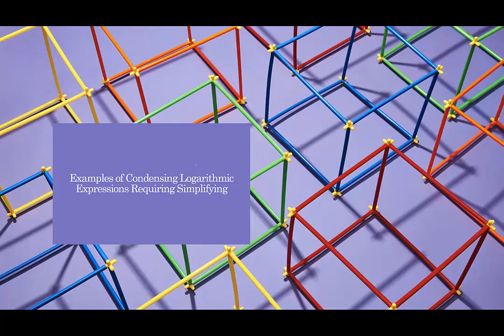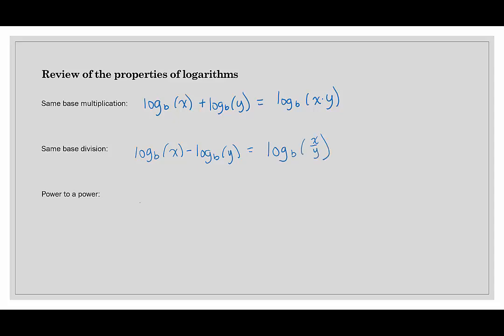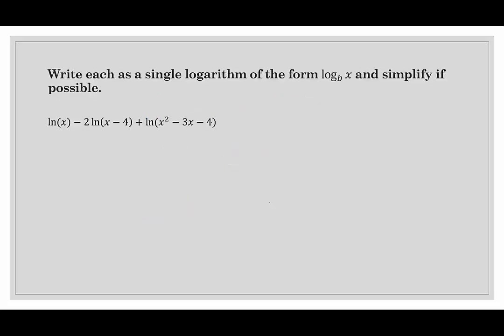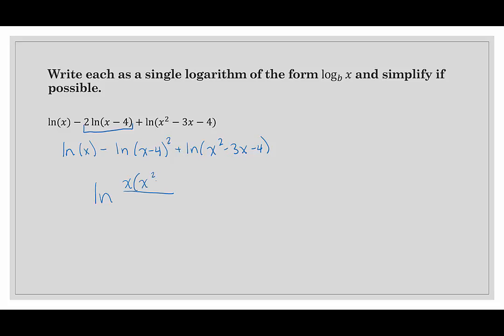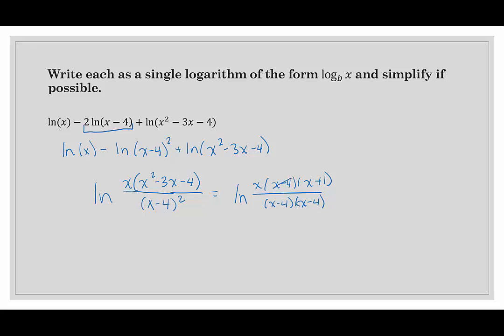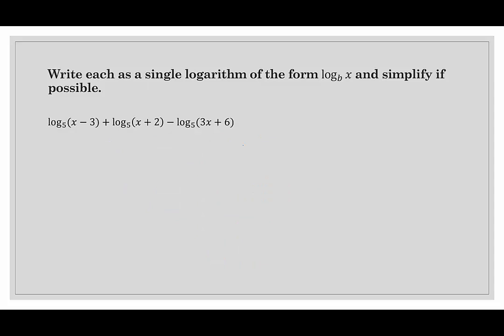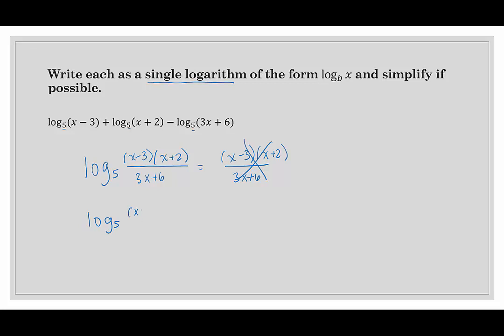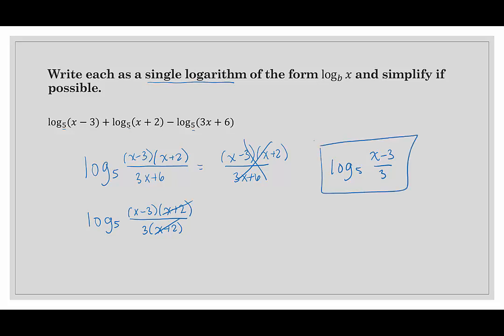Condensing Logarithmic Expressions Requiring Simplifying